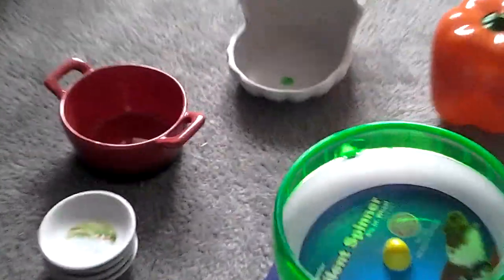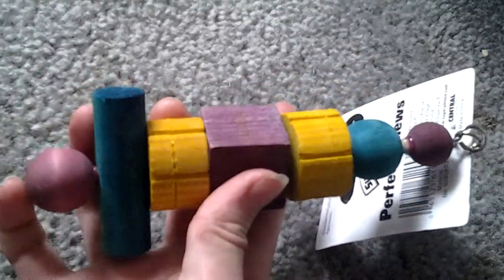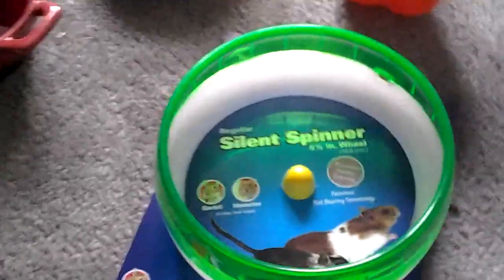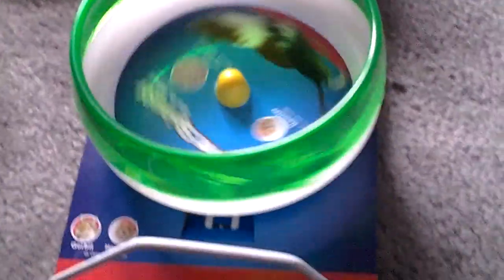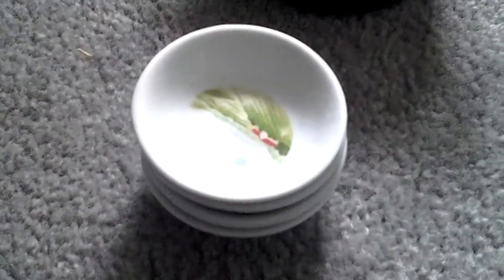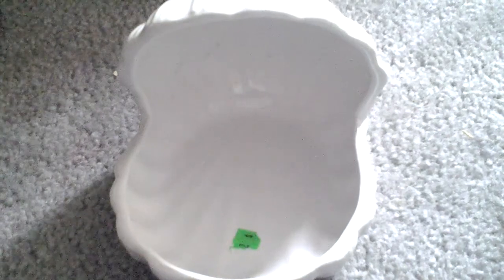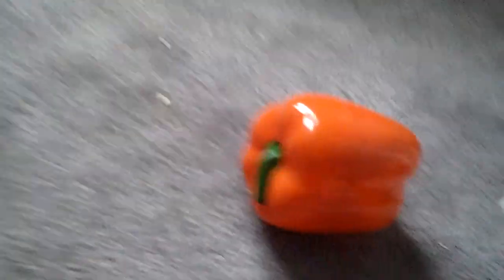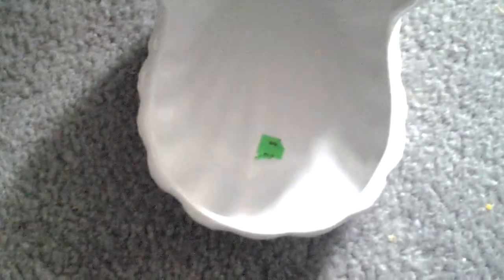Mini pet haul! For my Gerbils!